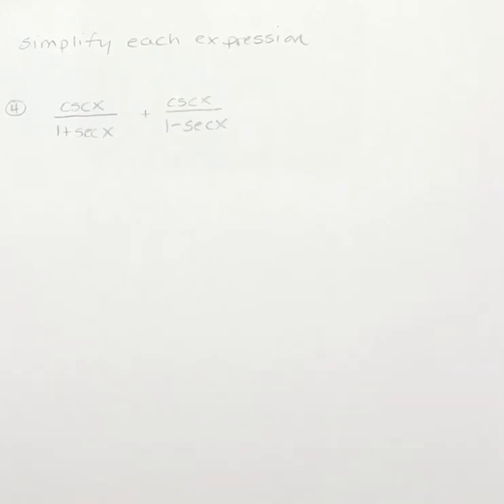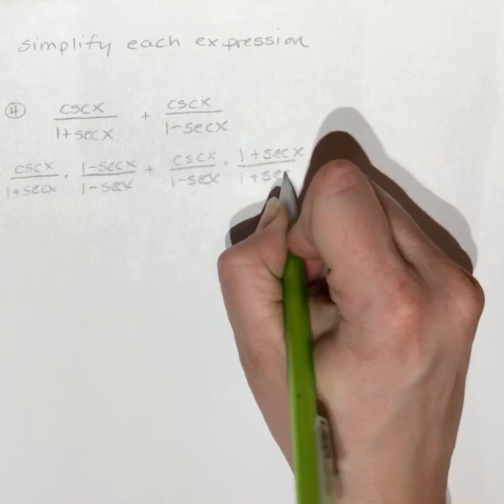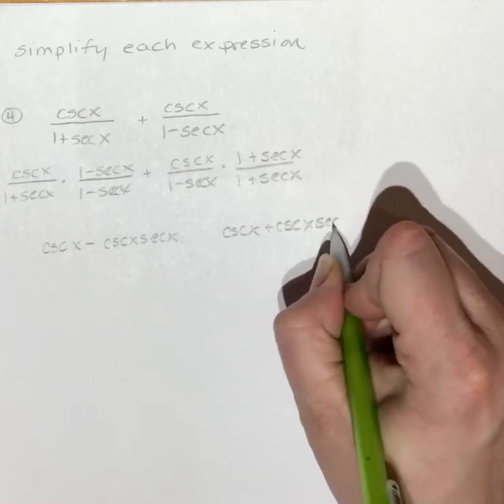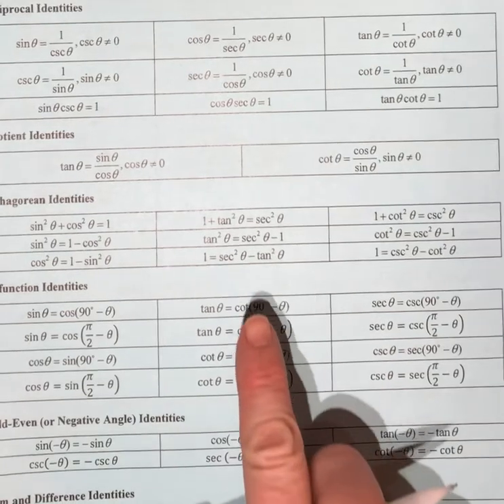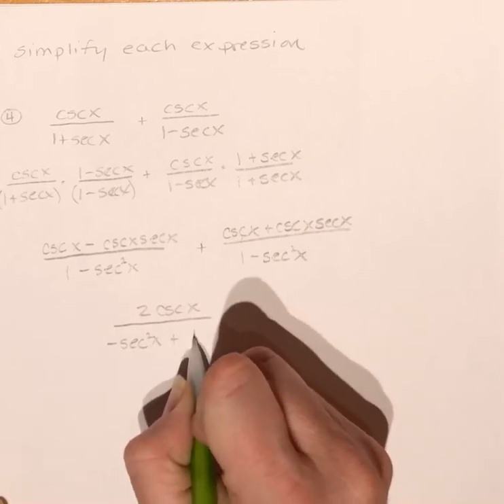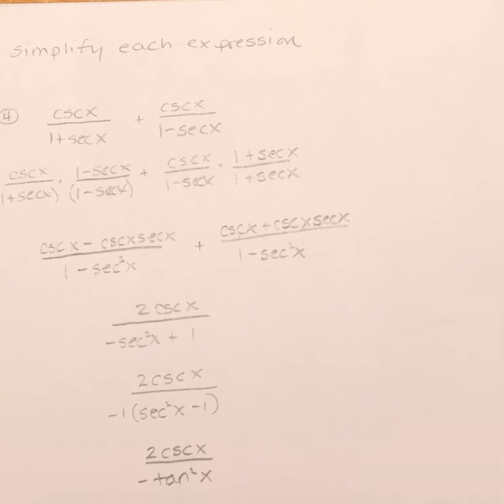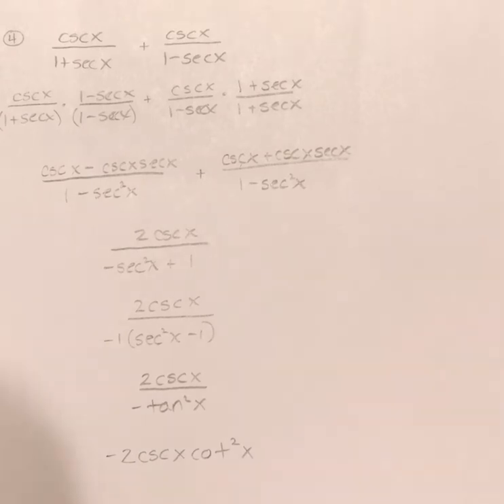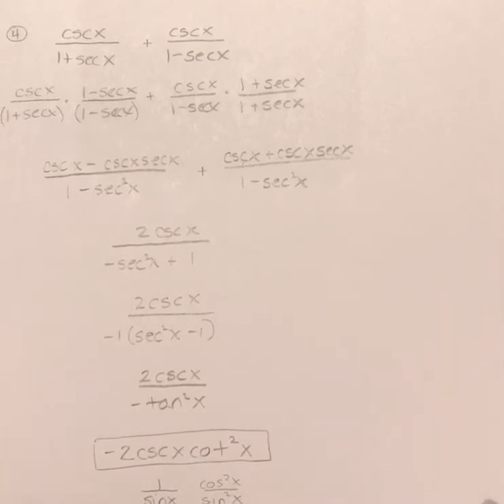5-1 Trigonometric Identities part 6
BHS Analysis 1: 5-1 Simplifying Trig Identities